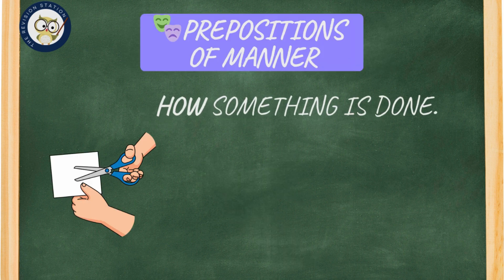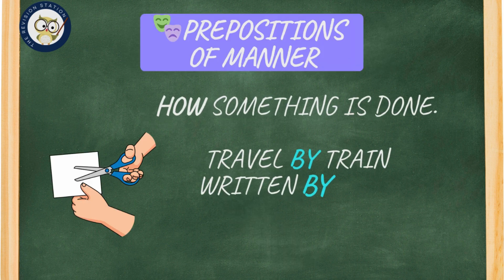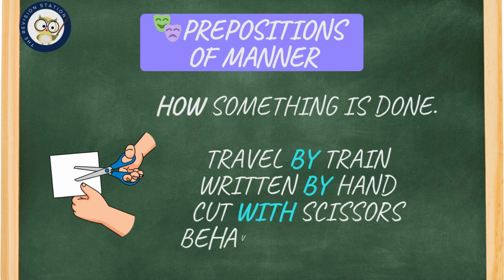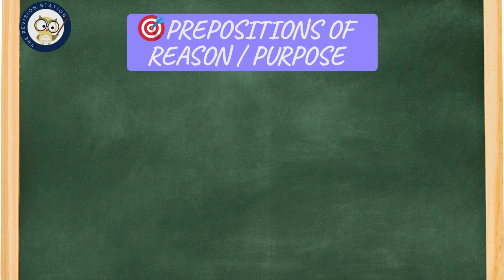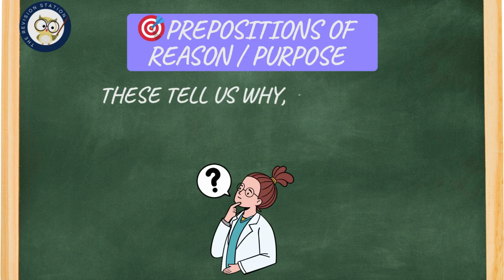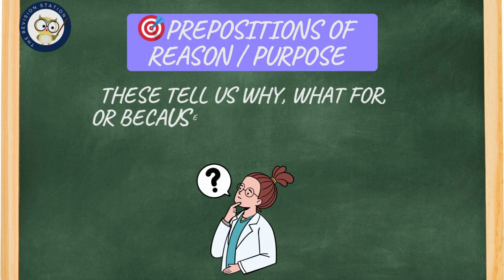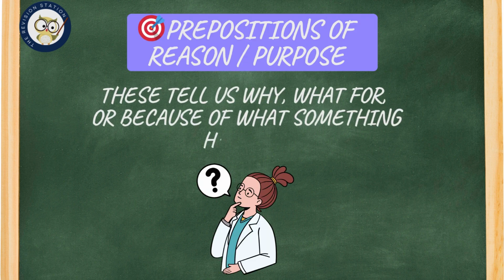Learn English Prepositions Easily | Time, Place, and Movement with Examples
Learn how to use English prepositions easily and correctly!
In this lesson, we’ll look at all the main types of prepositions — including time, place, movement, reason, and expressions — with clear examples, and tips.

We’ll also cover common mistakes and simple rules to help you remember when to use at, in, on, by, for, and more!

📚 In this video you’ll learn:
✔ What prepositions are
✔ The 8 main types of prepositions
✔ How to use them correctly

Perfect for A1–B2 English learners, ESL students, and anyone who wants to improve their English grammar and speaking fluency.